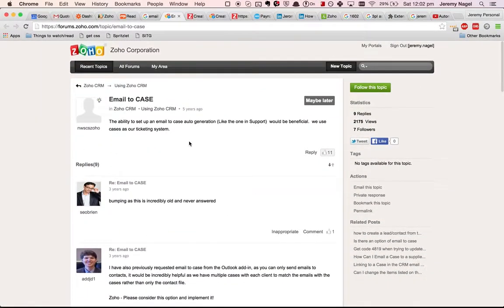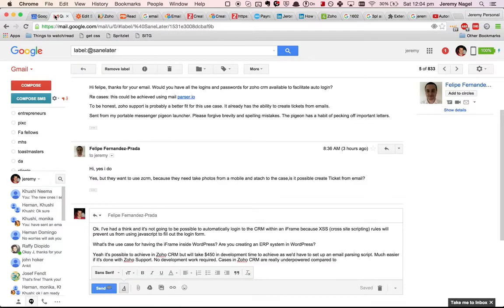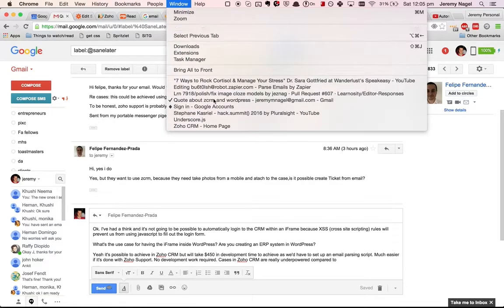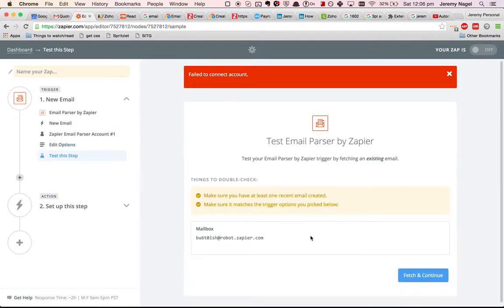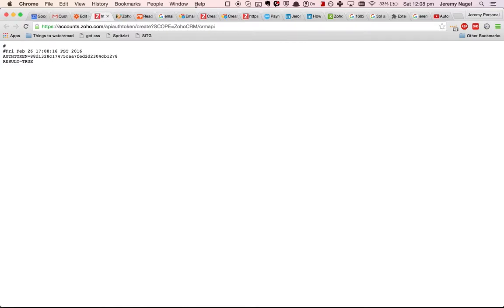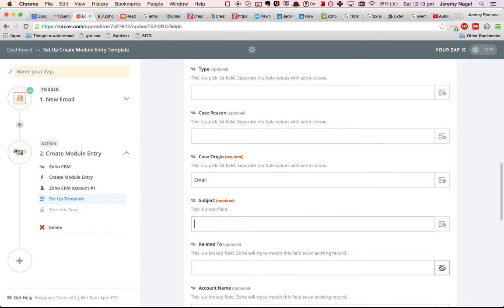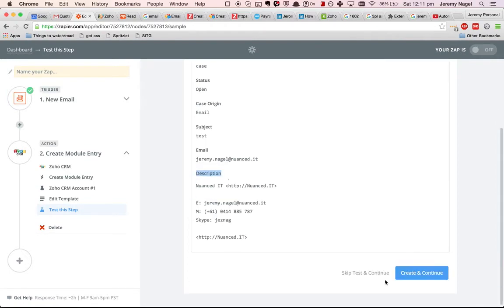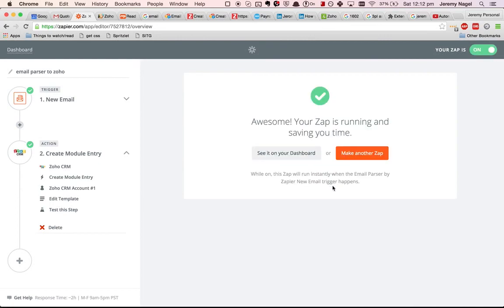Automatically create cases from email (Zoho CRM)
Want to use Zoho CRM cases as a support ticketing system? You can use Zapier to automatically add a case whenever you receive a new email.